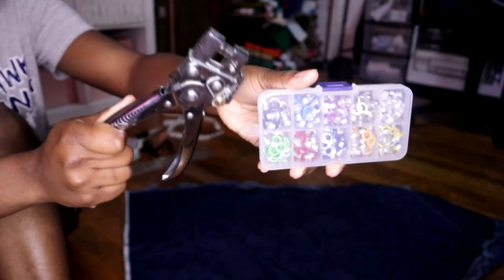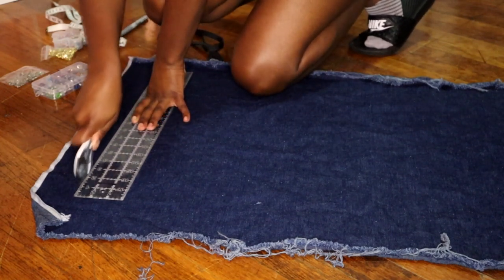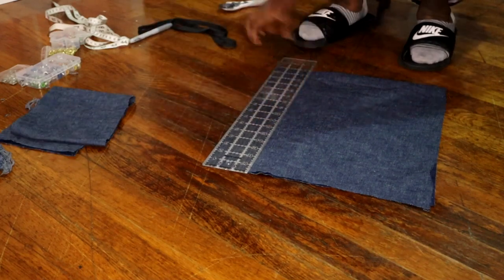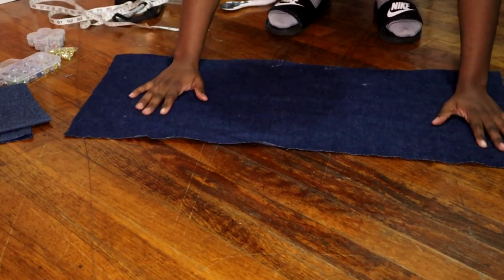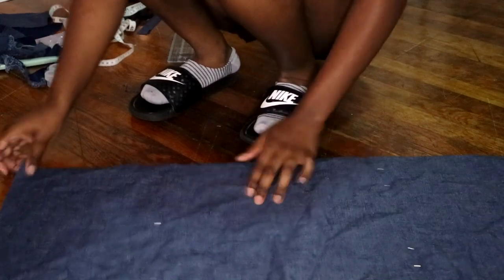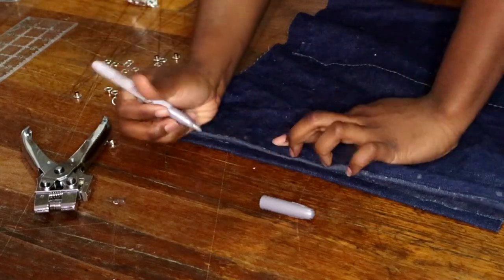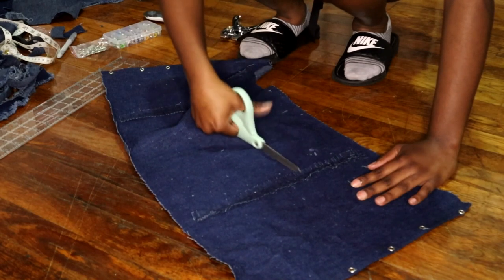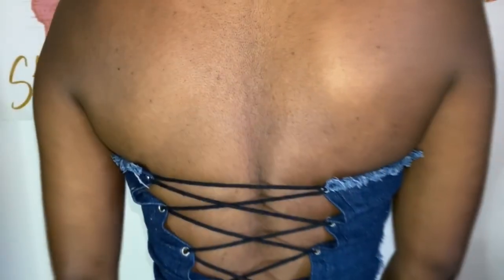HOW TO: Denim Corset from SCRATCH 😍| Beginner Friendly DIY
Gildan Hoodie
Eyelet Kit

SC: @DANNIED_B 📲
PIN: @FASHIONESHA 💃